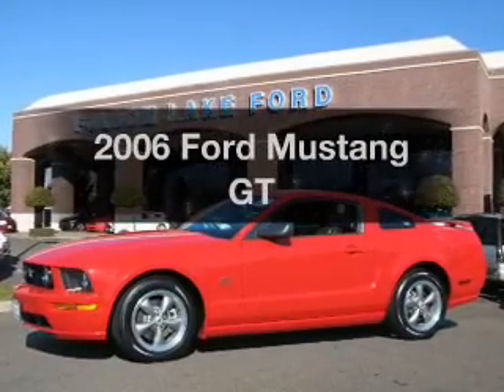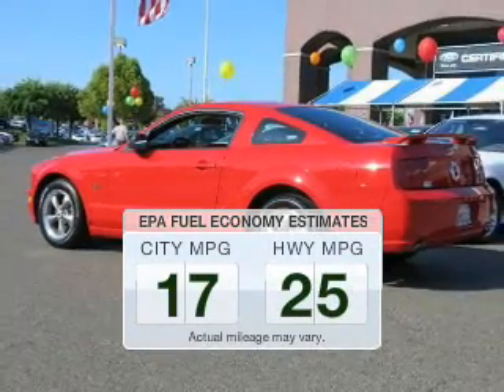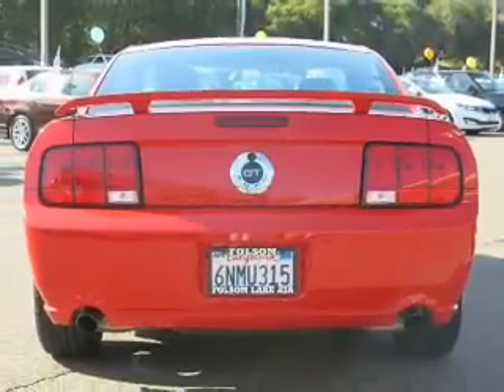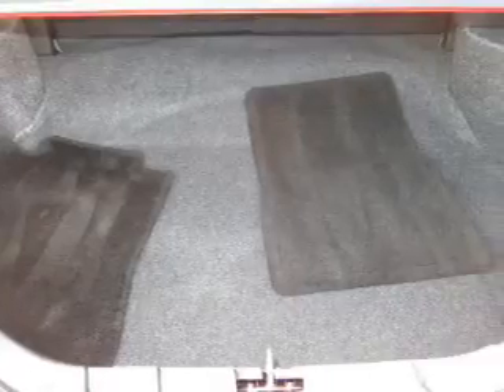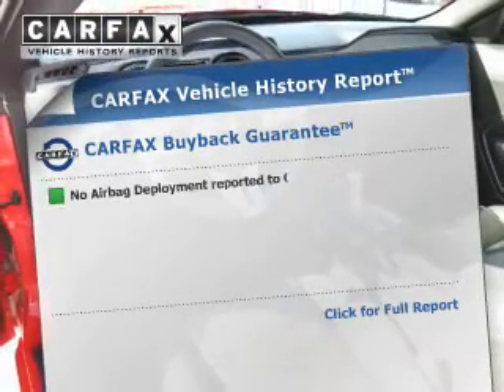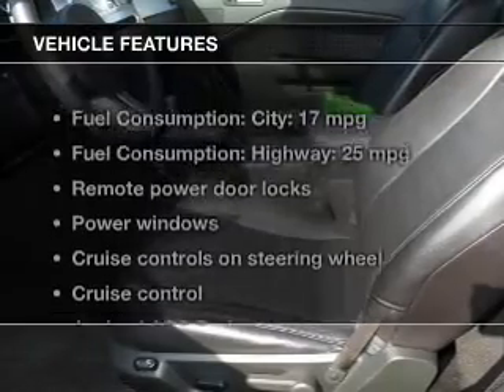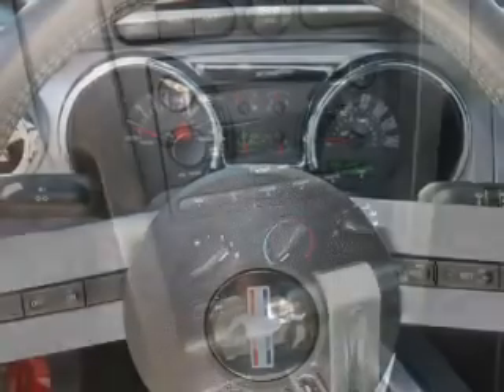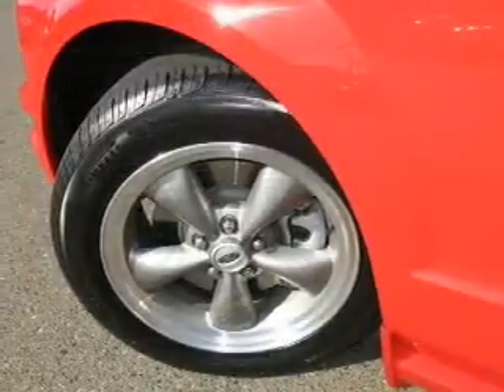2006 Ford Mustang - Folsom CA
Year: 2006
Make: Ford
Model: Mustang
Trim: GT
Engine: 4.6 liter 8 cylinder 24 valve MPFI SOHC
Transmission: Automatic
Color: Red
Mileage: 49042
Address:
12755 Folsom Blvd.